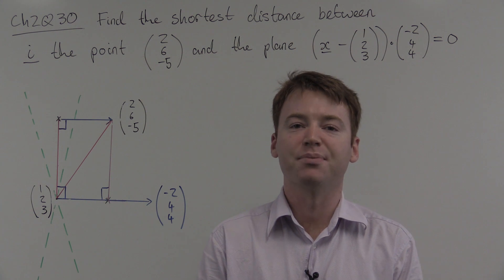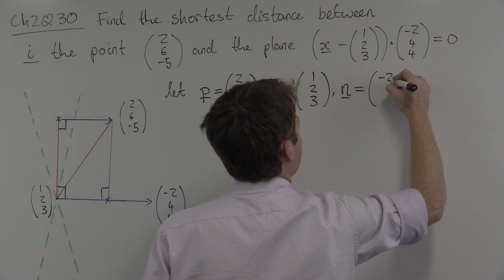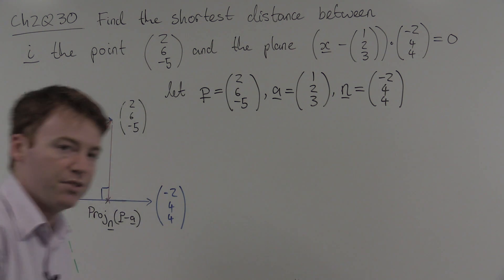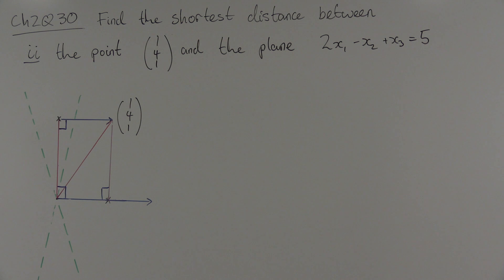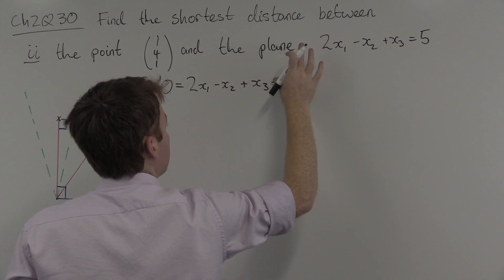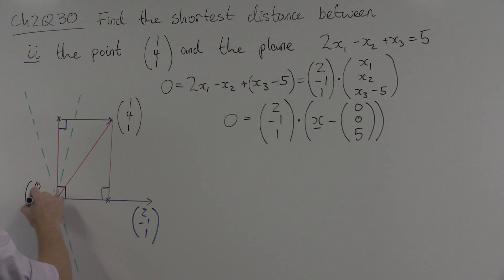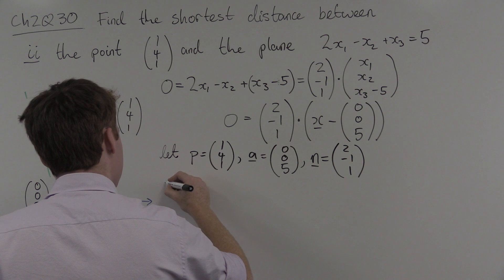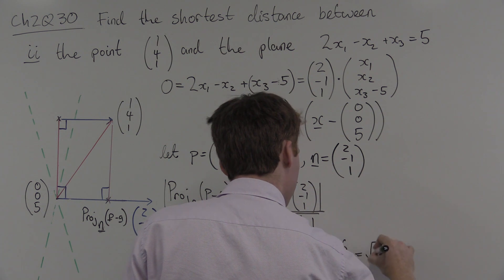MATH1131 Linear Algebra: Chapter 2 Problem 30 i) ii)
In this problem we calculate the (shortest) distance from a point to a plane in three dimensional space. Presented by Daniel Mansfield of the School of Mathematics and Statistics, Faculty of Science, UNSW Australia.